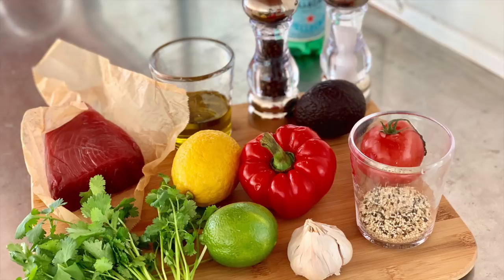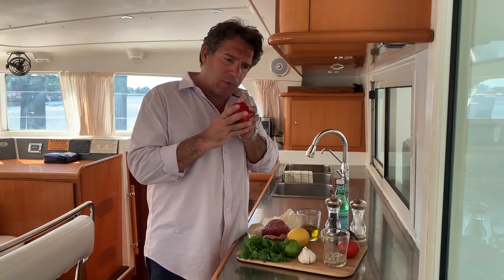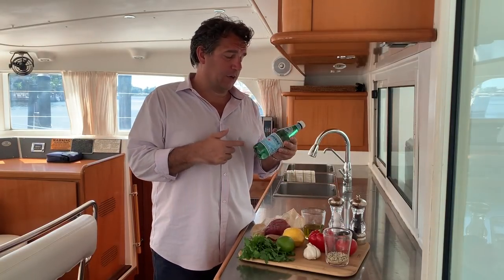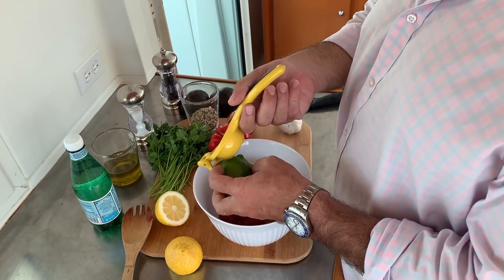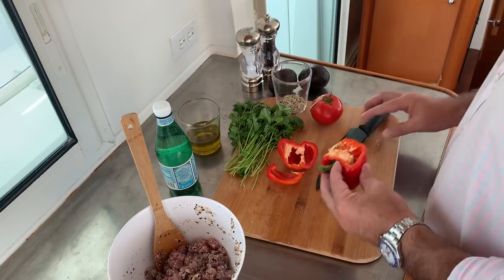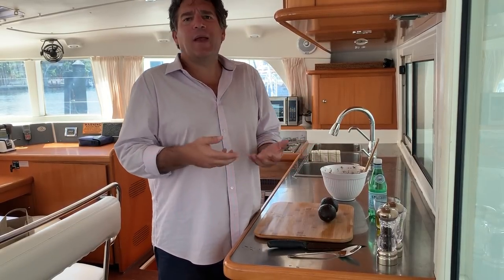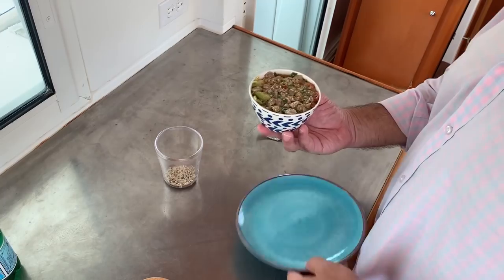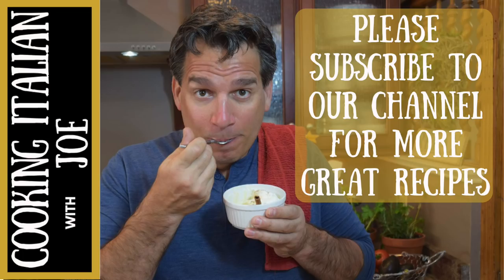Tuna Tartare Ceviche | Cooking Italian with Joe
Get Ready for to have some fun in your kitchen today? How about making a delicious appetizer, and there is none better than Italian Tuna Tartare Ceviche.